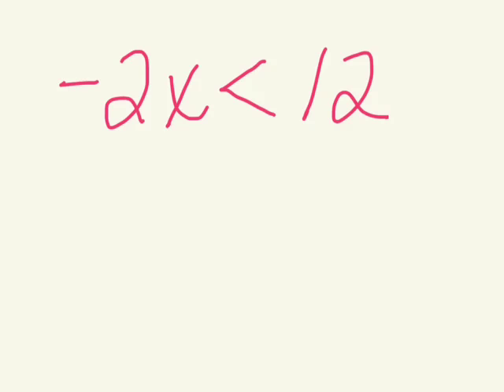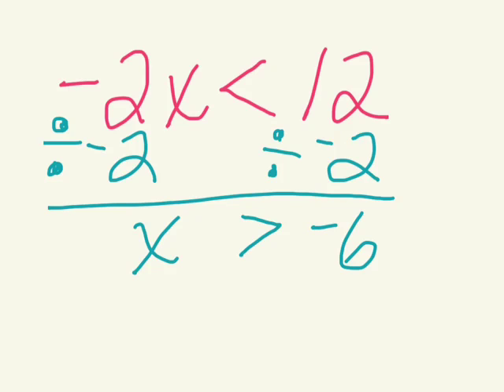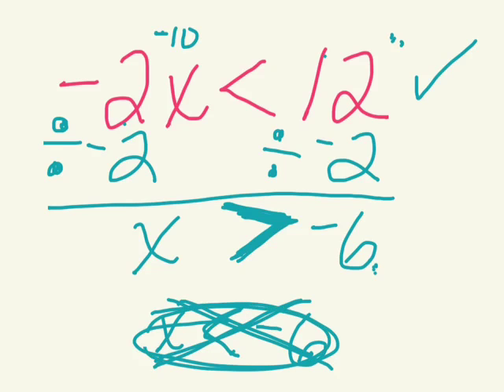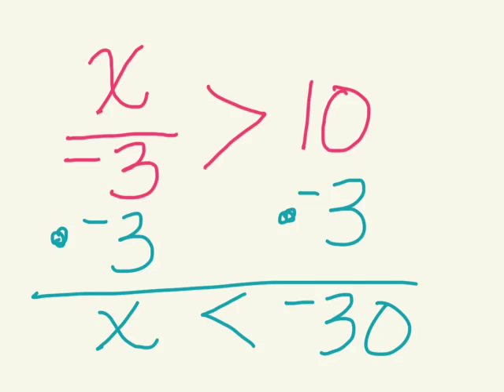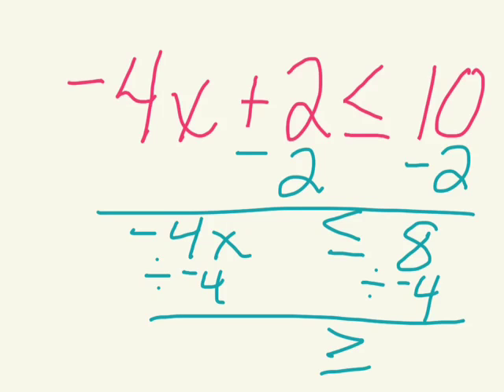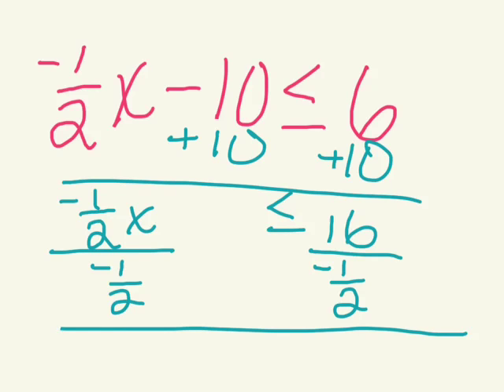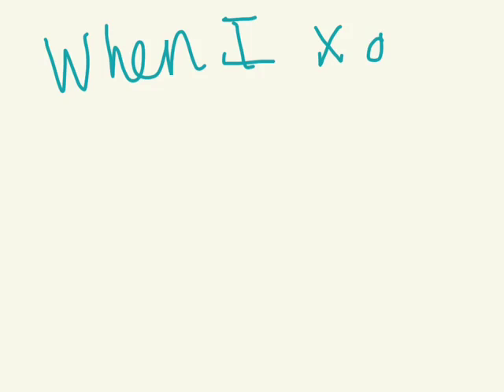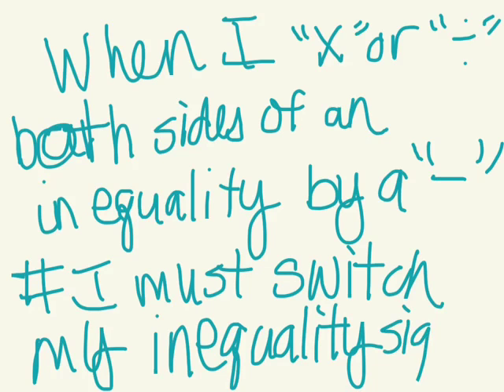Inequalities-Multiply or Divide by a Negative (Flip Flop Rule)